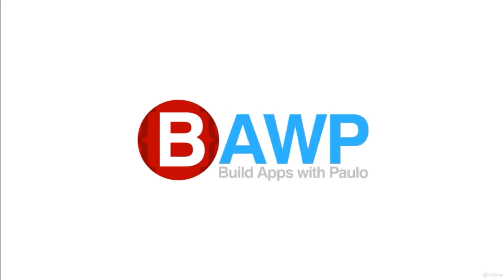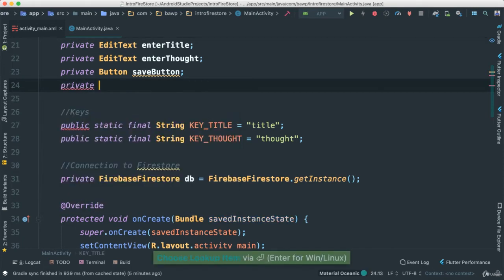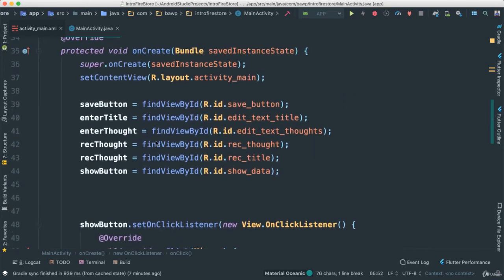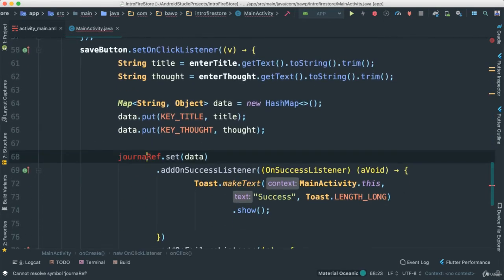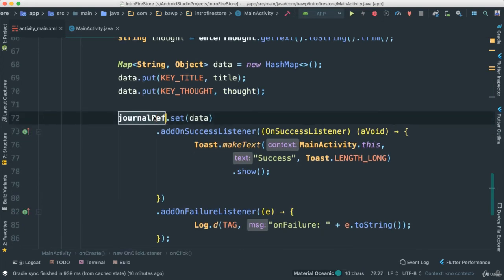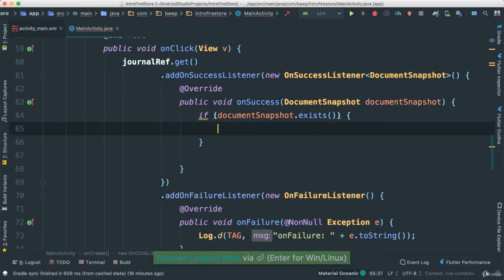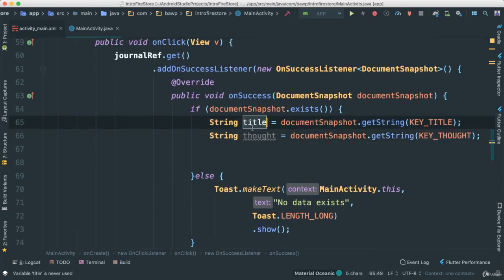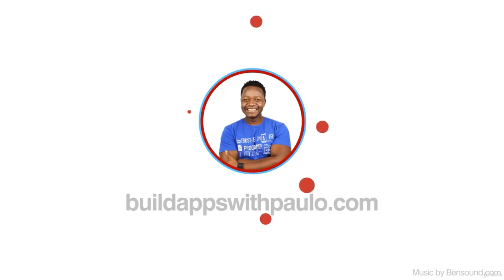Retrieving Data From Firestore Collection || #207